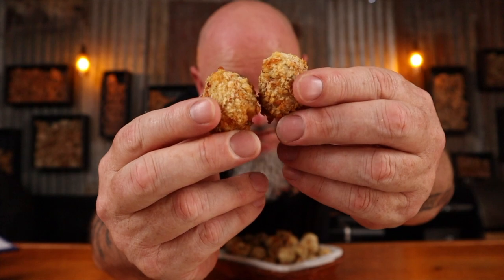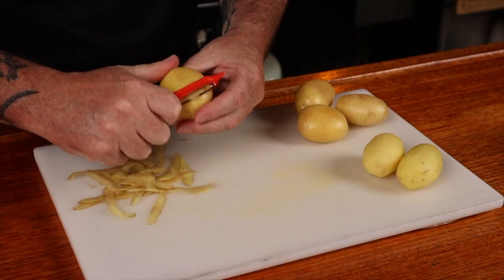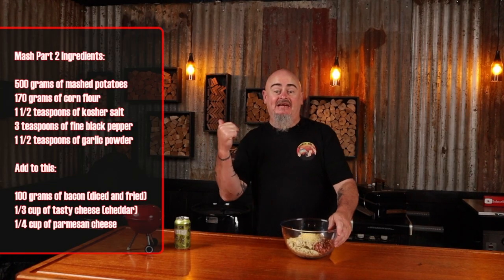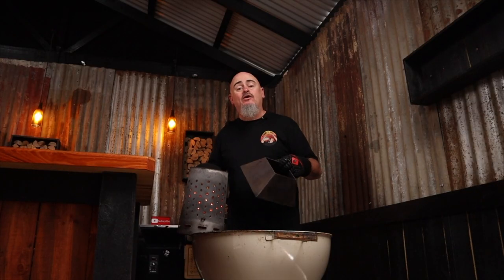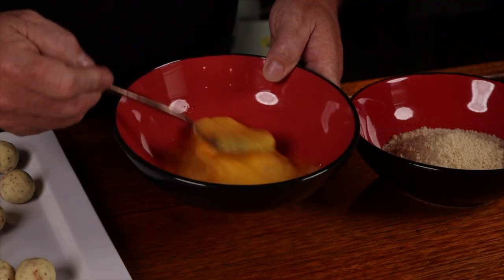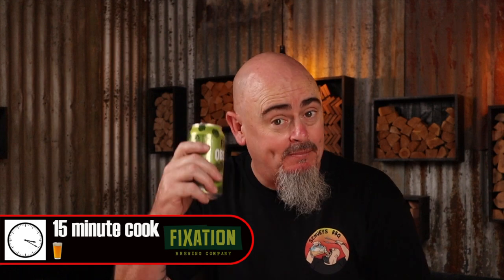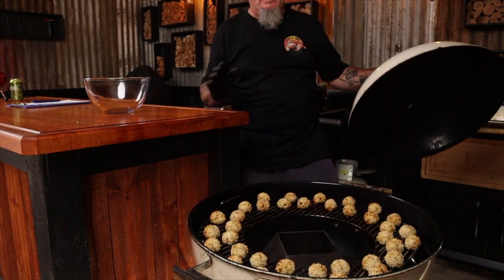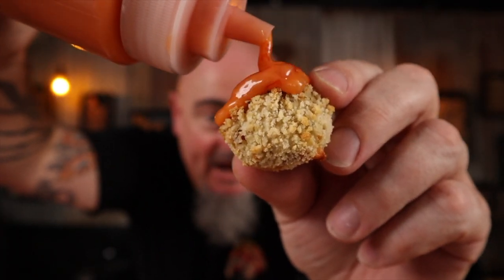Trending crispy fried potato balls cooked on a BBQ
Trending crispy potato balls seems to be the latest fun thing to make.

These go by the name of mashed potato balls, crispy Asian balls, deep fried balls and sweet potato balls. We can now also add Schueys Crispy Potato Balls to the list.

No matter what you call them, I feel we can make these crispy potato balls better and rather than deep fry or using an air fryer, we can BBQ these and get super crispy results with added flavour and texture.

Add some spicy and creamy dipping sauce and we have a match made in heaven.

Main Ingredients:
500 grams of potatoes (mashed)
170 grams of corn flour
1 ½ teaspoon of kosher salt
3 teaspoons of finely grated black pepper
1 ½ teaspoons of garlic powder
100 grams of bacon (diced and fried)
⅓ cup of tasty cheese (cheddar}
¼ cup of grated parmesan cheese

Egg Wash Ingredients:
2 eggs
Crumb Ingredients:
1 ½ cups of panko crumbs

Seasoning Ingredients:
½ teaspoon Salt
¼ teaspoon of Pepper
1 teaspoon of dried parsley
½ teaspoon of smokey paprika
Sauce Ingredients:
⅓ cup of mayonnaise
⅓ cup of sweet chilli sauce

Items Used:
57cm (22”) Weber Kettle
Chimney Starter
Kettle Kone

Style of cooking: Indirect grilling

Preparation Time: 1 hour

Cook Time: 15 minutes

Rest / Steam Time: 2 minutes

Cuisine: Australian